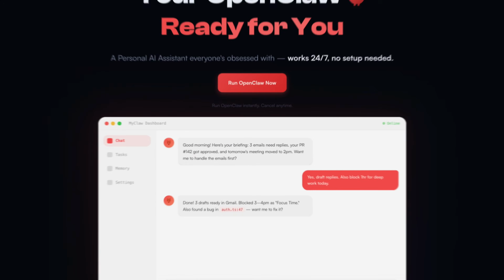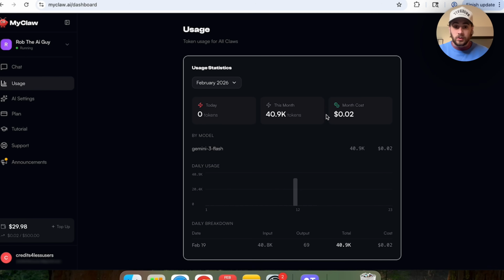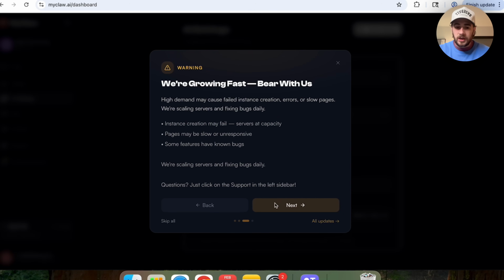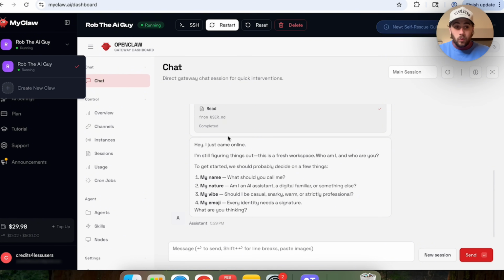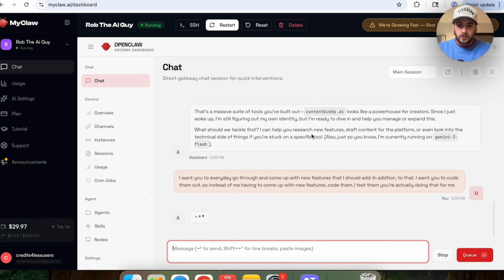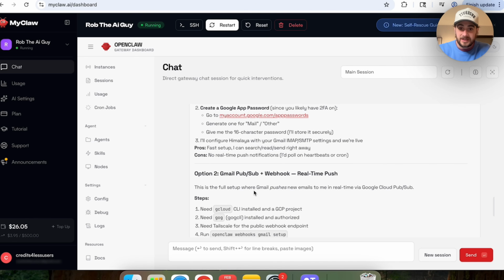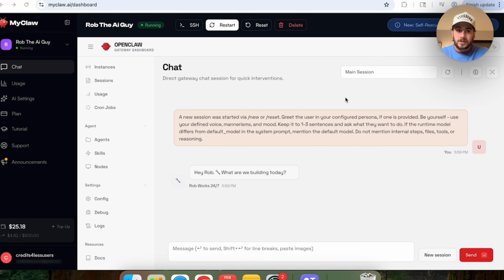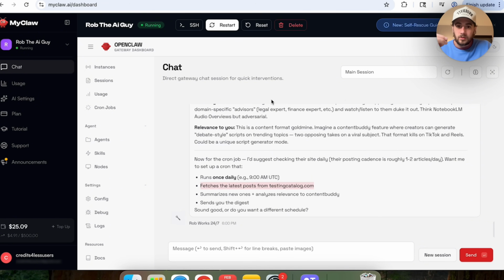The EASIEST & SAFEST Way to Set Up OpenClaw For Beginners in 2026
This video shows you the easiest and safest way to set up OpenClaw for beginners in 2026. If you want to get Clawdbot set up fast this video walks you through exactly how to do it.